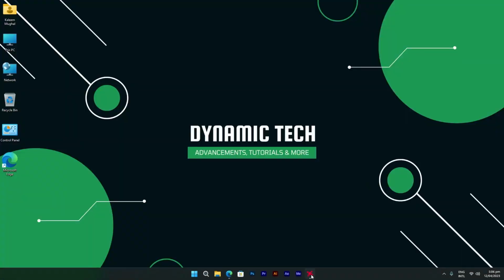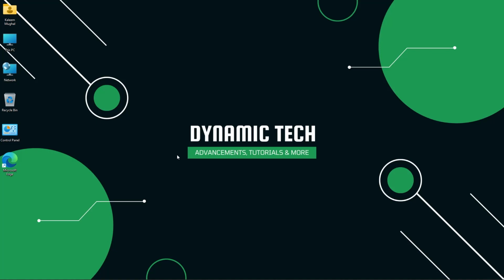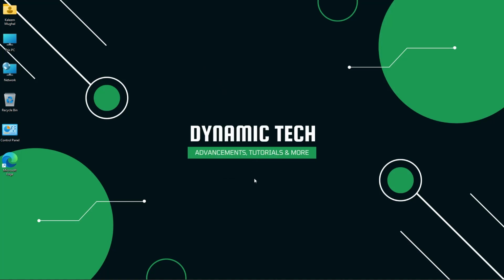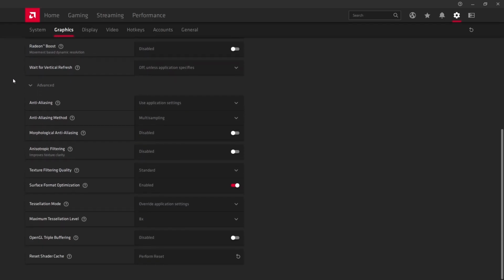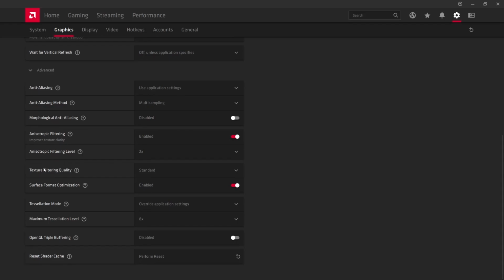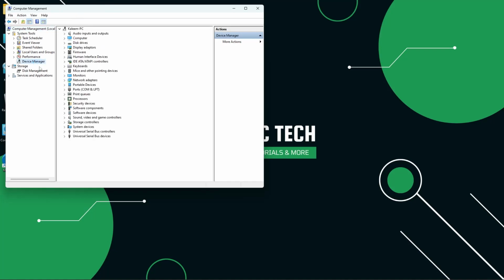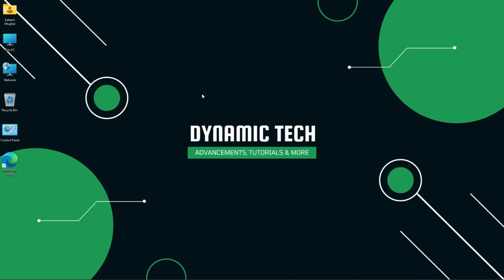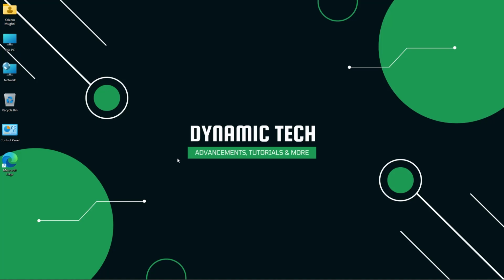Top 3 Tips To Boost Gaming In Every AMD Card | Dynamic Tech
Welcome back to another video of dynamic tech and today I am gonna show you Top 3 tips which could be helpful enough to boost your gaming experience and fps in no time. I've talked in-depth with the basics of Graphics Drivers and explained deeply all the AMD Gaming settings for the better understanding.

Hope you guys find it Helpful !

🕒 Chapters:
00:00 Intro
00:18 Tip #1: Best Driver
02:18 Tip #2: Best Settings
04:45 Tip #3: Best Monitor Drivers
06:40 Outro